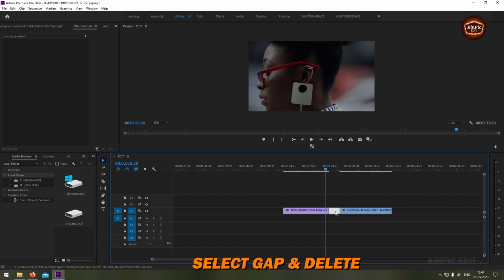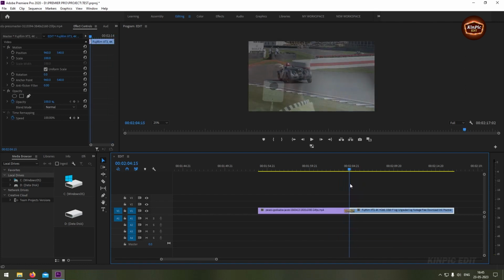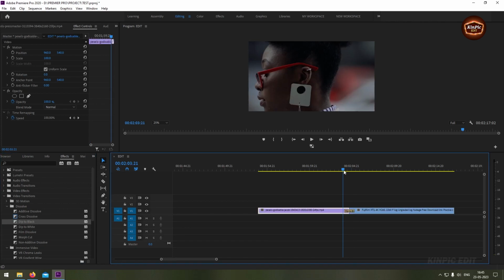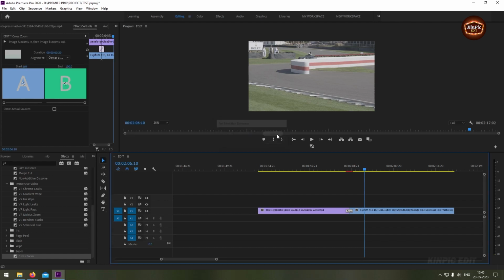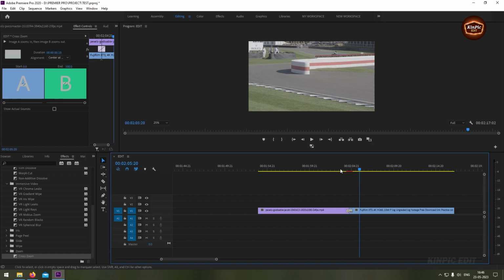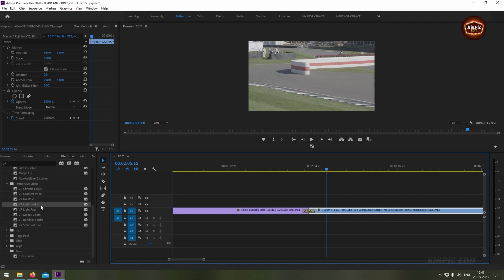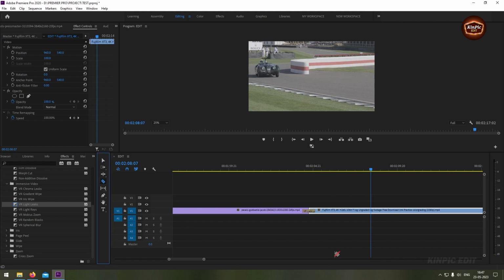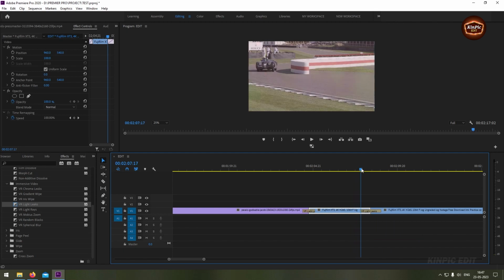Premier Pro Transitions Add Between Two Clips 🔥 Its So Easy✅ EP-02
this tutorial video on how to add transitions in premier pro 2023 |